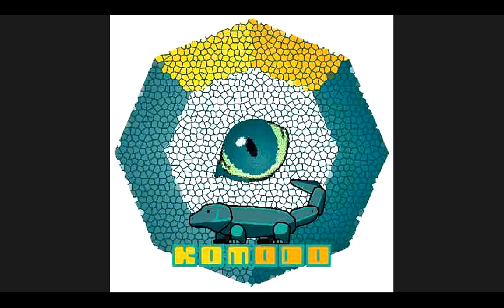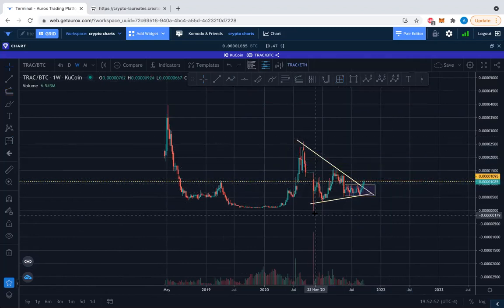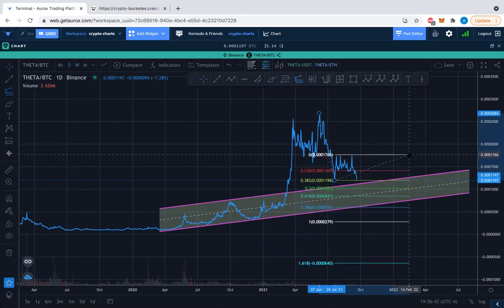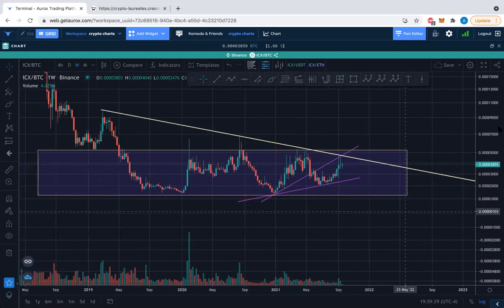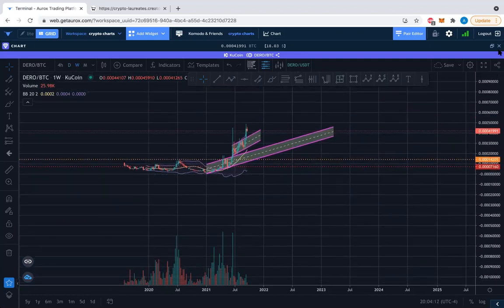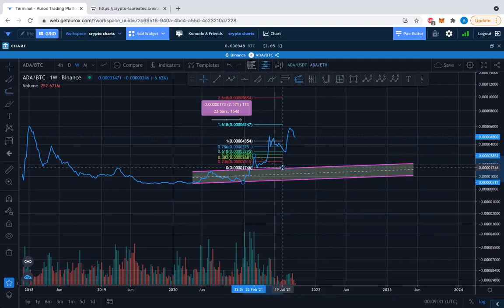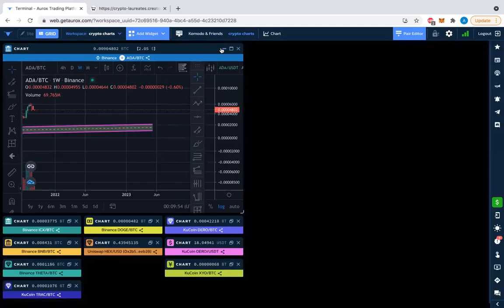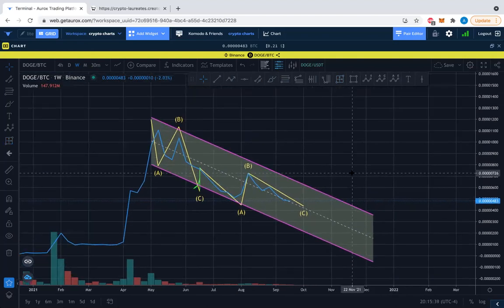TRAC THETA ICX XYO DERO HEX ADA DOGE - Sept 20 - Much activity, such wow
Lots of fun to be had all around these price charts